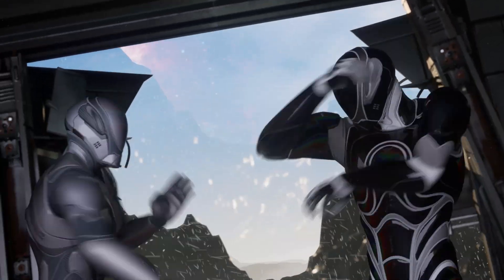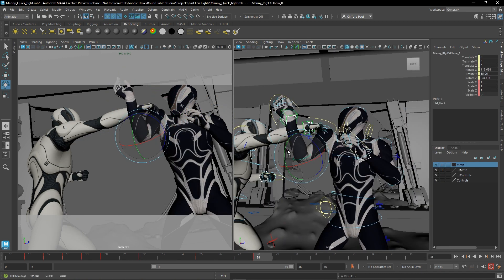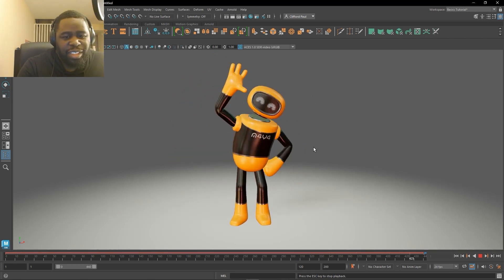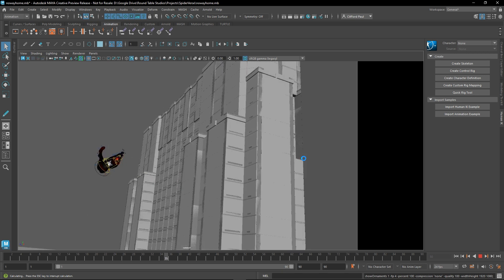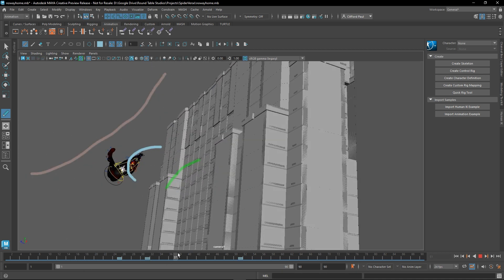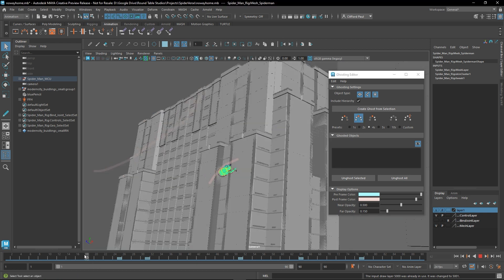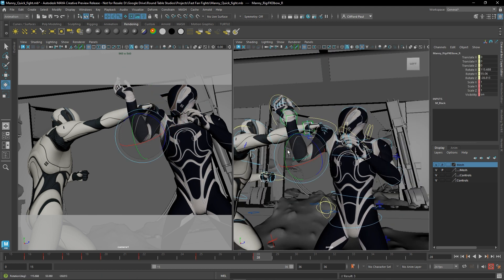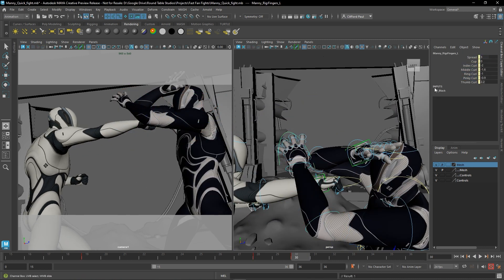Maya Creative - JUST RELEASED!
As a freelance animator, a question I get asked often is, what program do you use to create your animations. I have mainly used Autodesk Maya to create my animations. It's the program I am most comfortable with, and have produced some of my best work. But as a freelancer, money can be tight so I’m excited to introduce their newest tool, Maya Creative and I’m excited to show you some ways I use Maya and a new way you can save some money using this powerful program.

0:00 - Intro
0:32 - Mama, WE MADE IT!
0:59 - Price
1:41 - Interactive Learning Tool
2:30 - Cached Playback
3:21 - Blue Pencil
4:15 - Ghosting Editor
5:18 - Maya Creative Vs. Maya Indie
6:25 - Try it out for yourself!